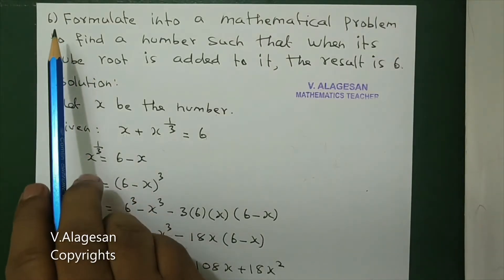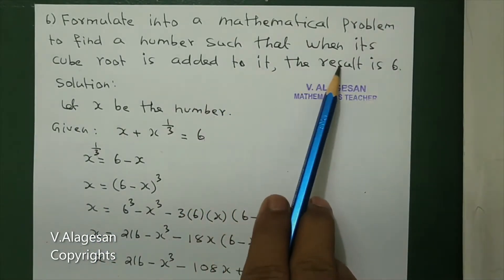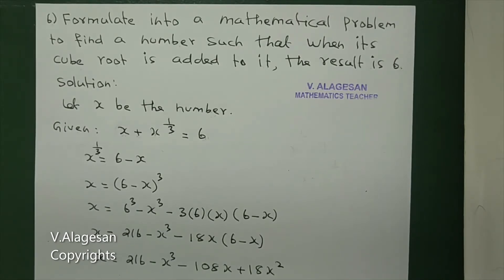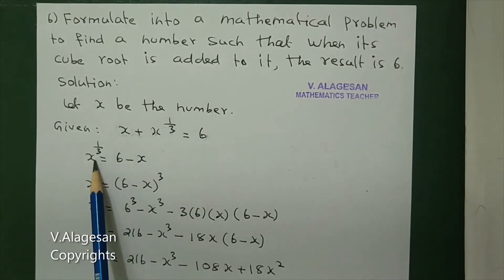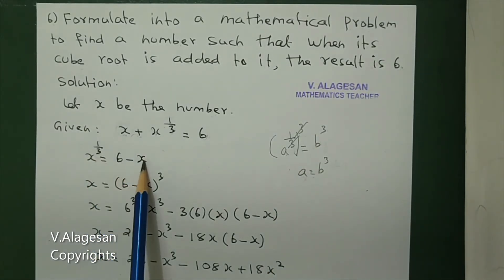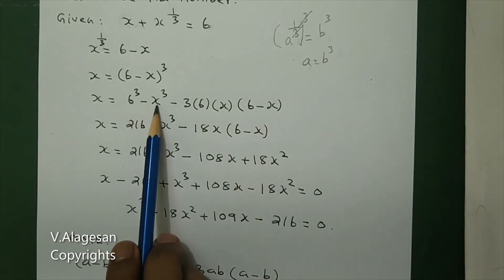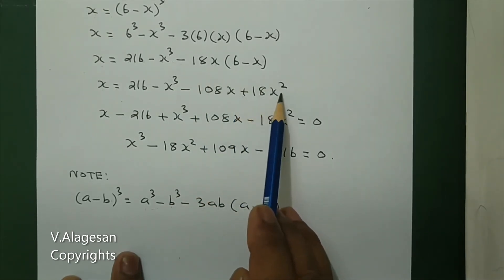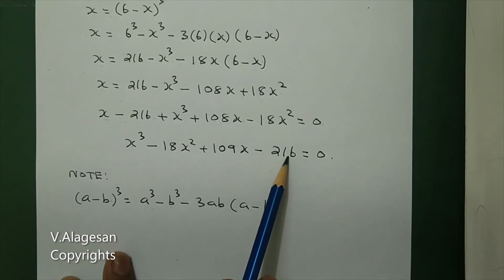Tamilnadu 12th Maths Chapter 3 Theory of Equation Vieta's Formula Problem 6